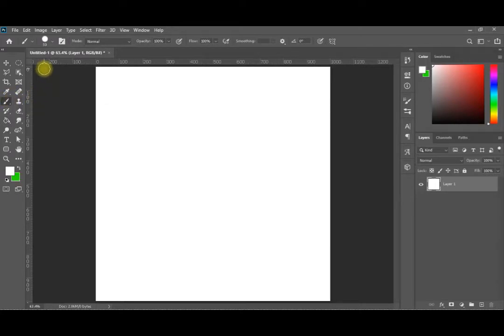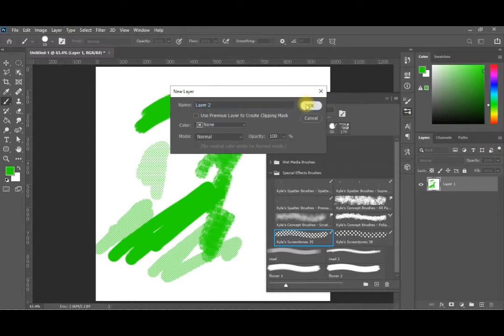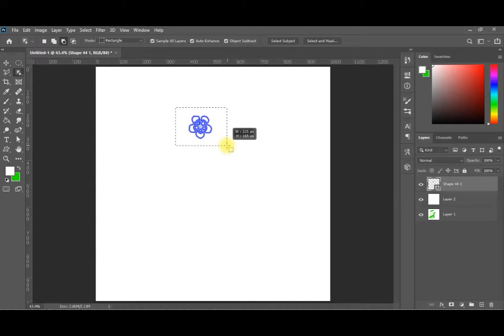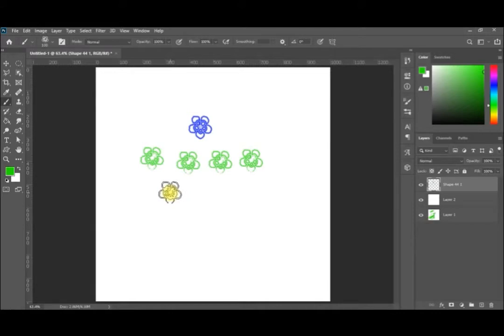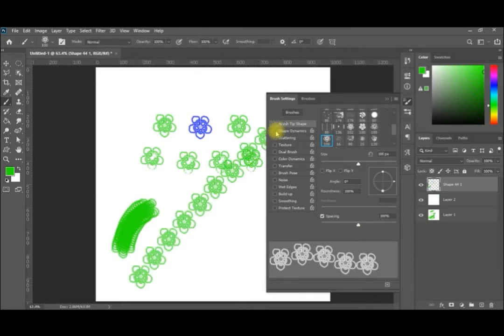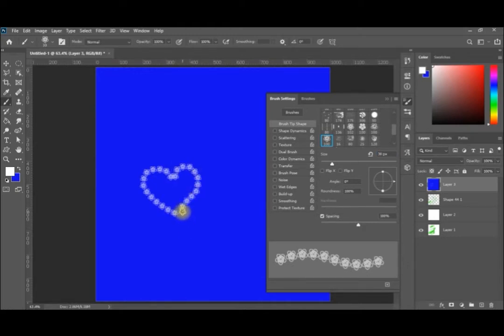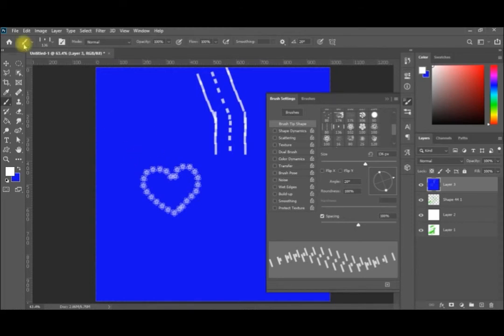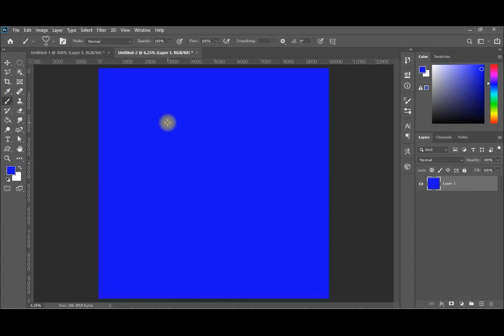Easily Create an innovative Brush Tip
In Today’s Video from the Photoshop Tips and Tricks series, we are going to see how to create an innovative Brush Tip and use it creatively.
Target is to show step-by-step easy procedure to create a custom brush tip. Brush tool comes with many options for the artistic effects as:
-  Dry,
- Wet
- Moreover, special effects Brushes.

Note: The Brush Tool paints using the Foreground color which we shall see how to select.

Learn How to use Custom Shapes Tool. In addition, configure its:
- Fill
- Outline color
- Outline width

Learn how to select using the auto selection tool
- What happens in case the Photoshop algorithm not make the needed selection
- The effect of incomplete selection
- How to correct it and make it detailed selection

However, there is always a margin for creativity to create a customized Brush Tip from any image or selection and Draw with it. We are going also to see some tweaks about the brush settings to facilitate the pro effect in your Photoshop design as:
- Spacing
- Size
- Angle

Now as a Bonus:
- See how professional makes a detailed design with very fine details inside the details
- Use a Big canvas and increase the size of the custom shaped Tip